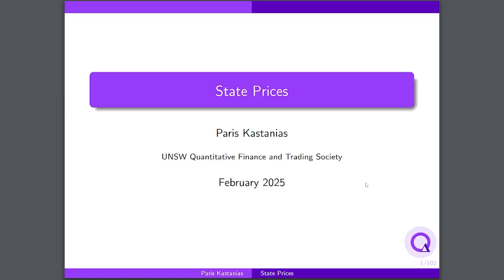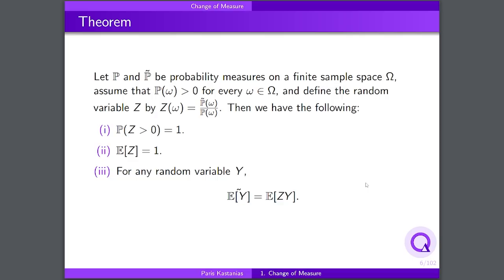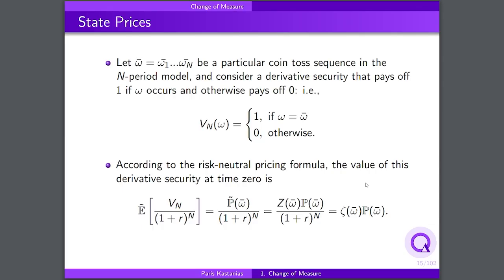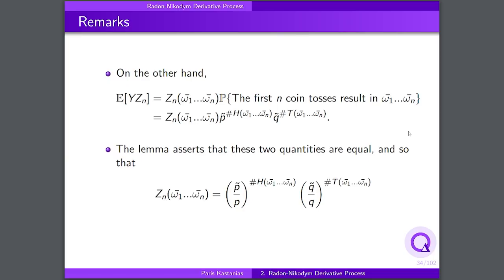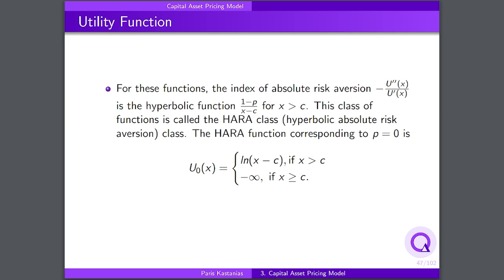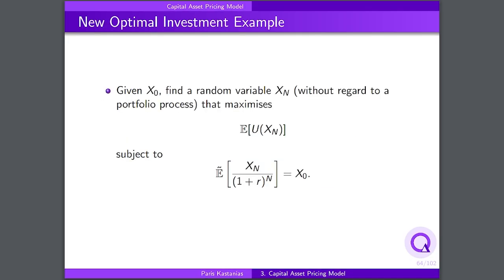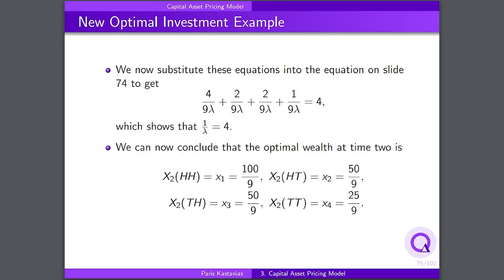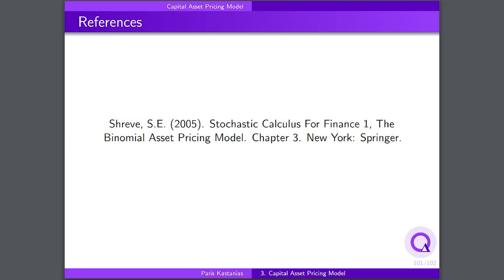UNSW Quantsoc: Quant Workshops Part 1 - State Prices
Week 8 – Apr 7: State Prices
UNSW QuantSoc presents: Quant Workshops -  A workshop series led by Paris Kastanias — packed with real-world financial concepts, hands-on math, and market intuition.
This week's workshop is on State Prices.

Lecture slides in our discord server.

===ABOUT US===
QuantSoc differentiates itself from other financial societies by emphasizing a deep understanding of the mathematical intricacies behind trading strategies applicable in quantitative finance instead of a broad understanding of finance. We believe this prepares our members to pursue one of the best graduate opportunities while fostering broader applicable skills sets.
Anyone interested in problem-solving or curious to learn more about quantitative finance will find QuantSoc to be a valuable resource. With a willingness to learn, anyone can excel in quantitative finance and thrive within our society! You're welcome to join us as a member just by filling up our membership form!